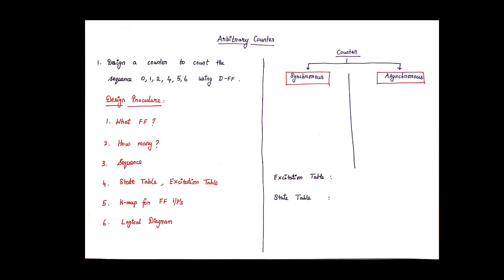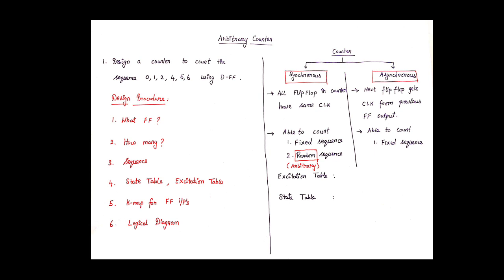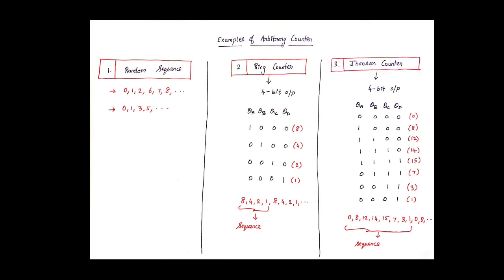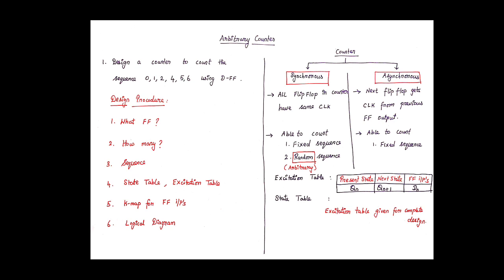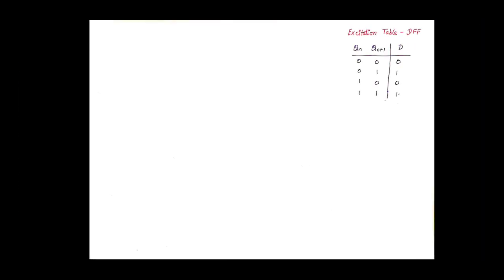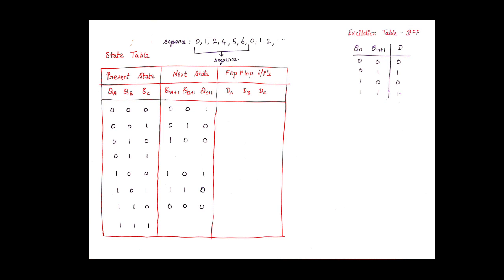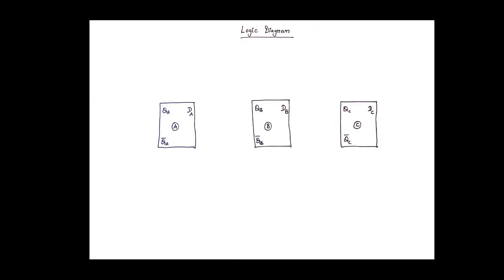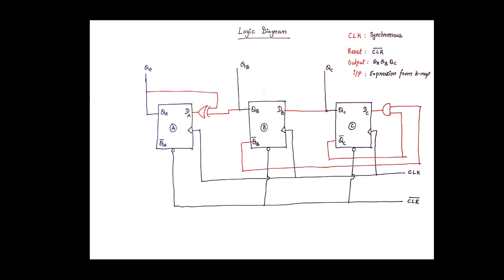Arbitrary Counter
Design included for an example